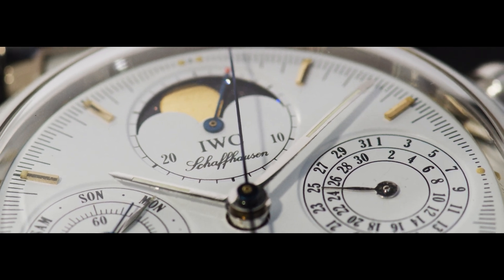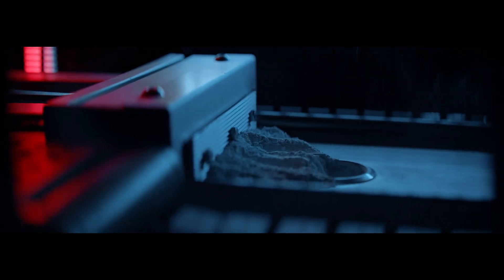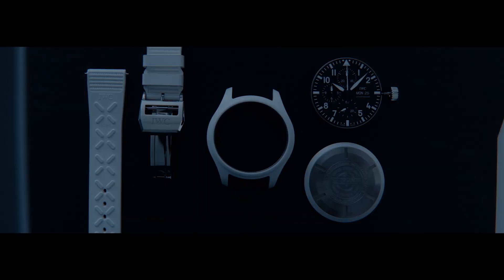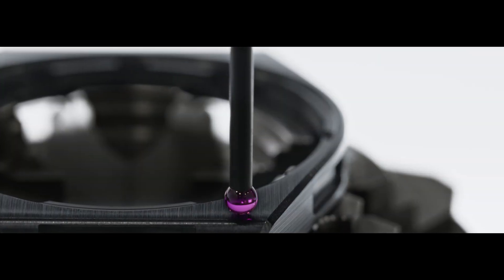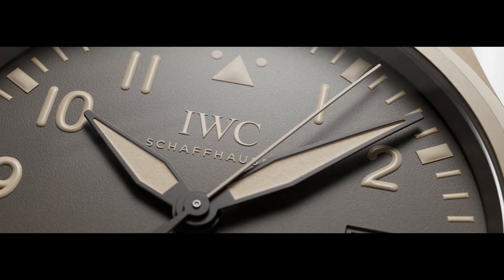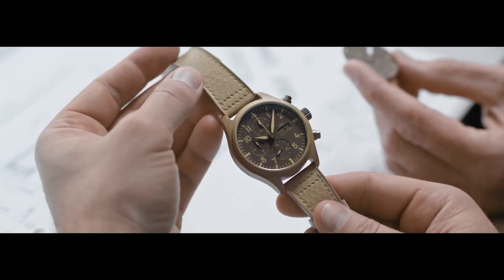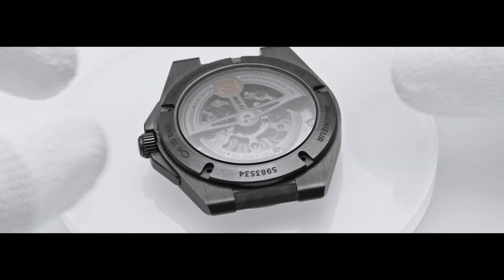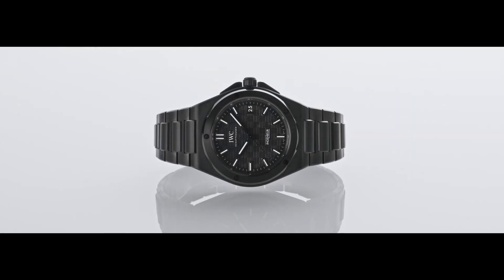Engineering Materials : IWC Colored Ceramics.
The process of manufacturing a colored ceramic watch is a remarkable feat of material engineering.

Zirconium oxide is mixed with different metallic oxides in a precisely defined ratio. As the color changes during the sintering process, numerous trials are needed to achieve exactly the desired result. Each part is made of materials with unique properties and requires specific manufacturing processes.